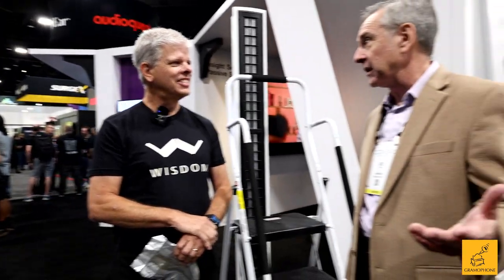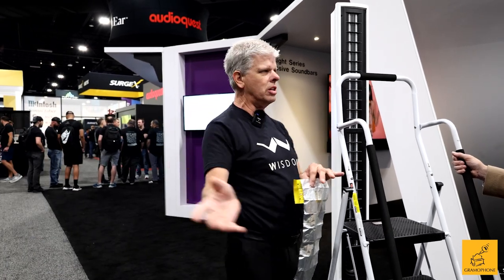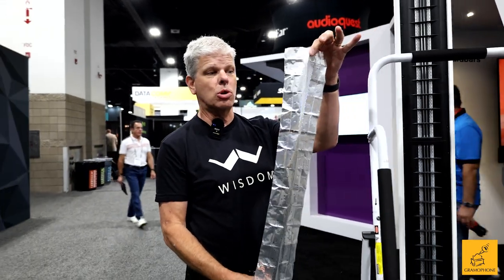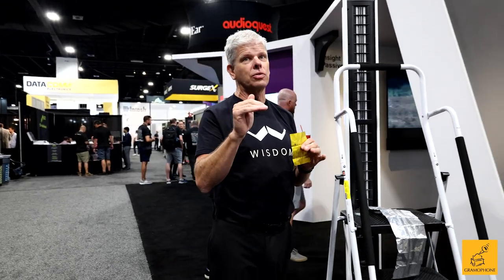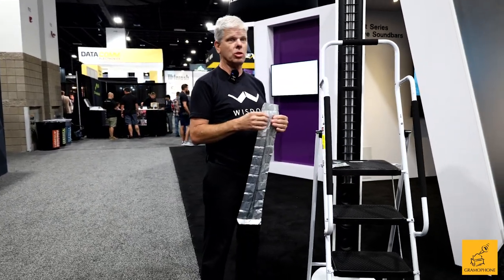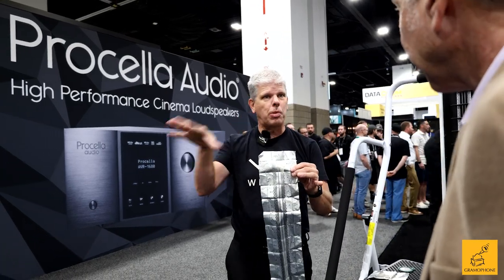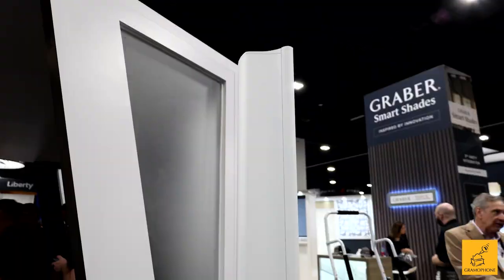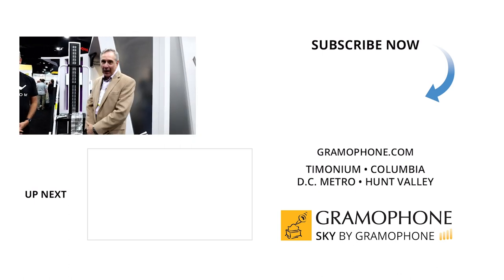Wisdom Audio Loudspeakers @ CEDIA 2023 | Gramophone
Joe Walters, Regional Sales Manager, demos the excellent Wisdom Planar Magnetic speakers.

Wisdom Audio provides high-performance entertainment solutions with a focus on technology and design. Founded in 1996, Wisdom Audio is privileged to work with leading custom integrators, architects, interior designers, and engineers on some of the most challenging and beautiful homes and super yachts across the globe to deliver a truly unforgettable entertainment experience.

Wisdom Audio systems combine clarity, dynamic, and precision to achieve the ultimate in music and film sound reproduction.  Wisdom Audio has earned accolades from the specialized media while satisfying a growing base of customers and dealers worldwide.  They design, engineer, and manufacture a wide range of loudspeaker systems incorporating advanced thin-film planar magnetic technologies, for in-wall, in-ceiling, on-wall, and in-room architectural solutions as well as high-performance dedicated home theater packages.  The products can be tailored and made to order in custom sizes and custom colors. With great attention to detail and respect for lead time, all Wisdom Audio products are designed, engineered, and manufactured in the U.S

Timestamps:
00:00 - Intro
00:32 - Wisdom Audio
01:29 - Speaker Demo
01:42 - Explaining Advanced Planar Magnetic Technology
04:13 - Features
07:03 - Outro